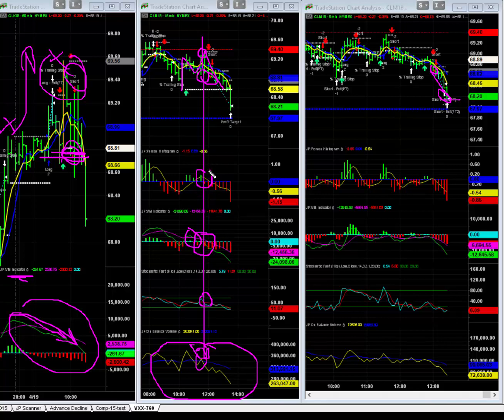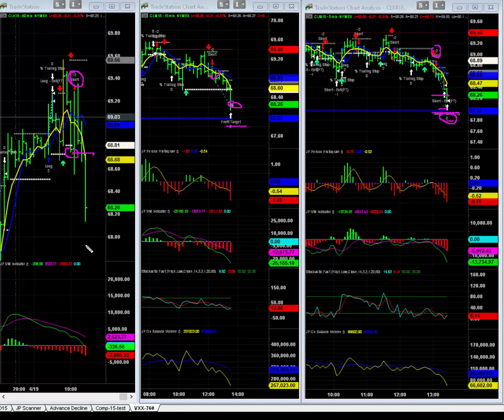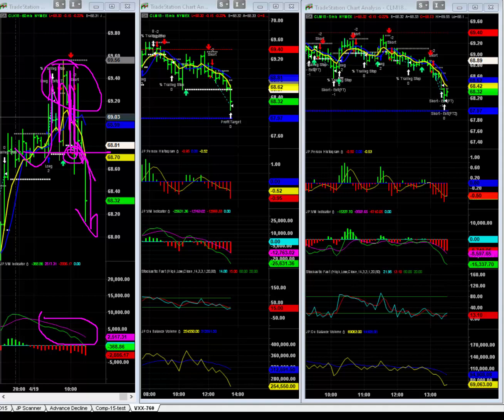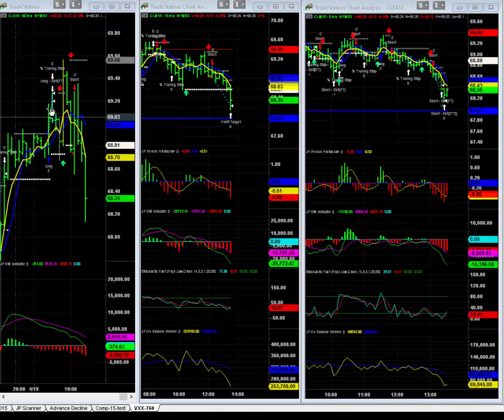Algo Trading in Crude on multiple time frames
This video shows how to  capture intraday trend trades in  Crude Oil using Persons Indicators & Algo strategy based  on 60 , 15 and 5 minute time frames.